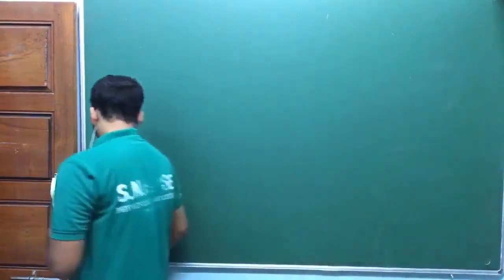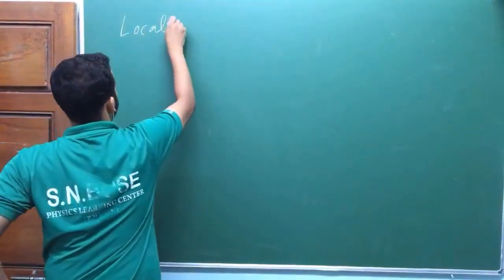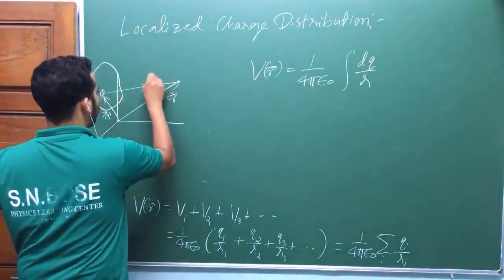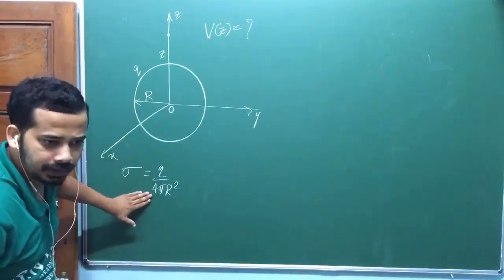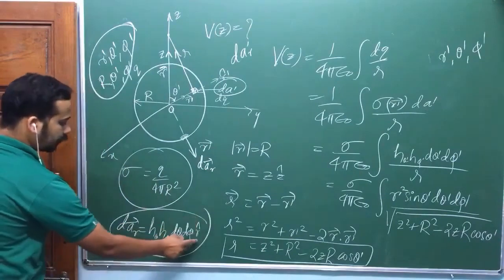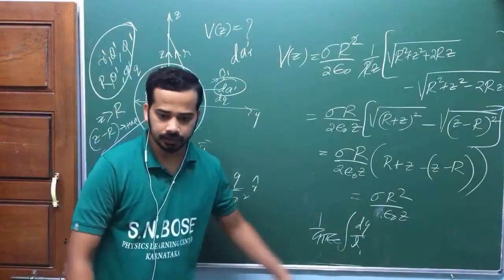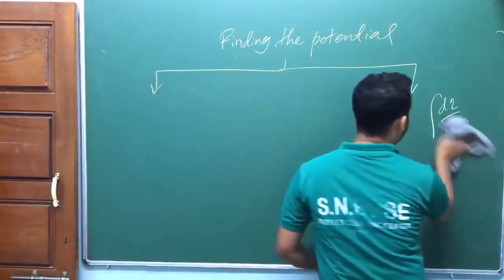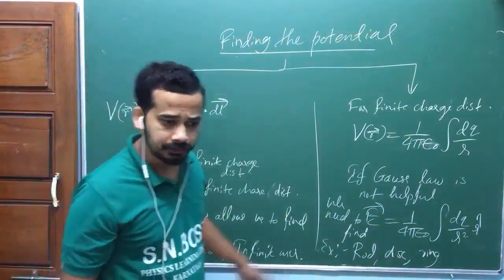Potential Problems | CSIR-NET | GATE Physics | JEST | TIFR -GS | IIT-JAM Physics | ED2.11